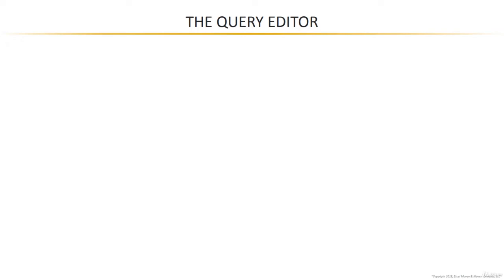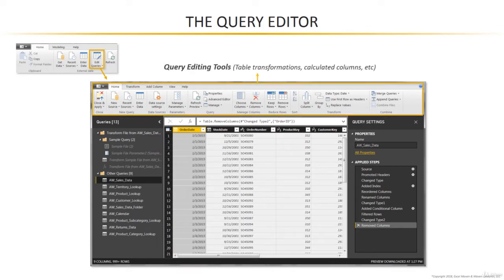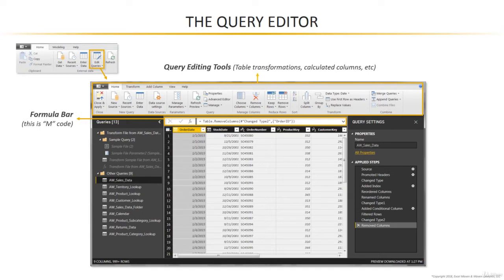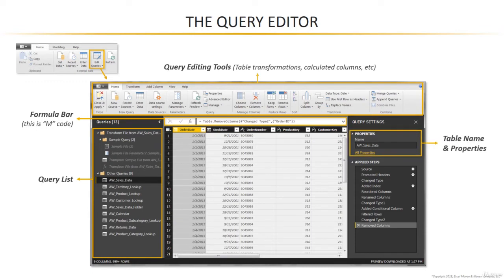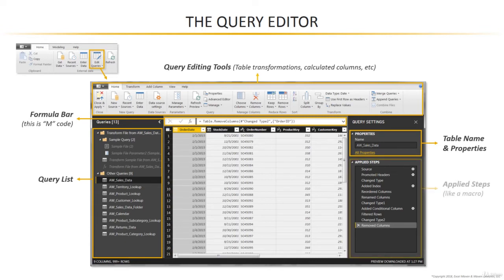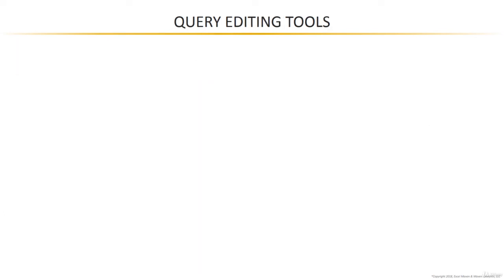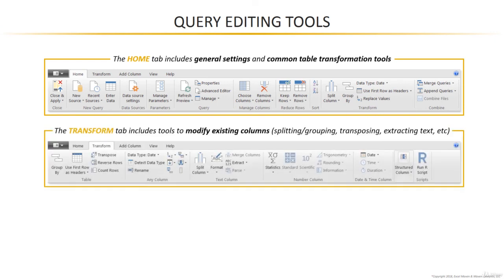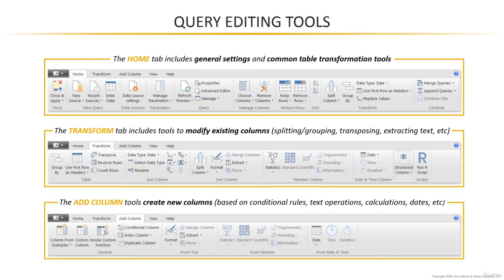3 The Power BI Query Editor aka Power Query